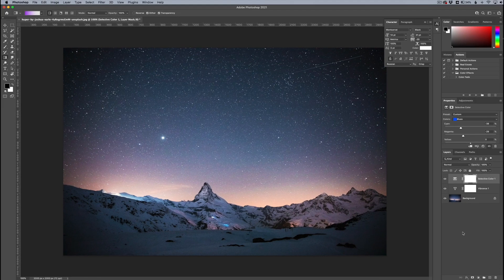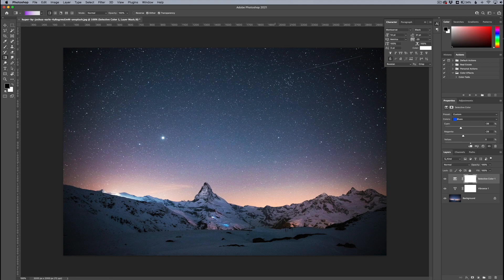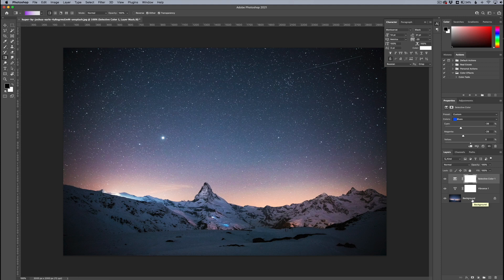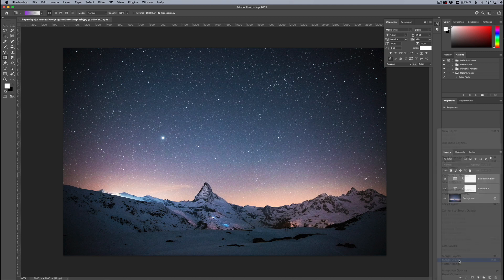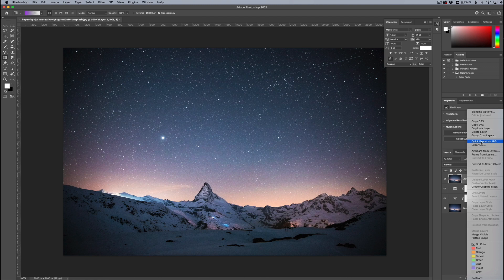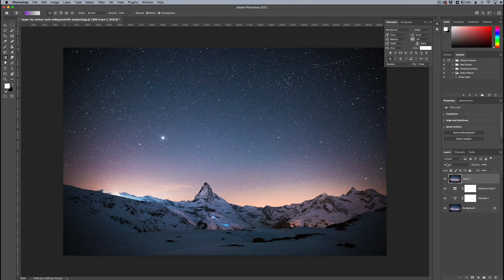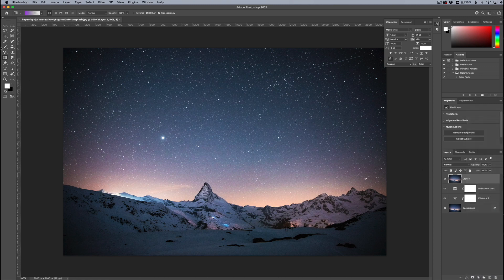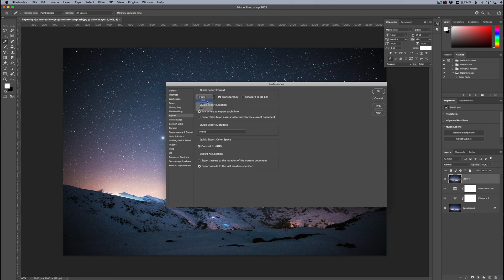Quick Export as JPG in Photoshop